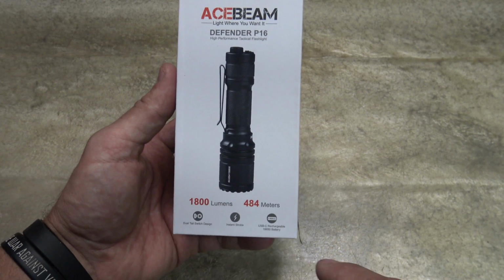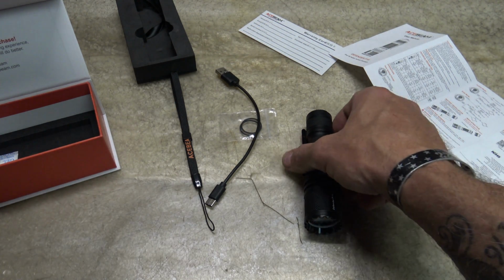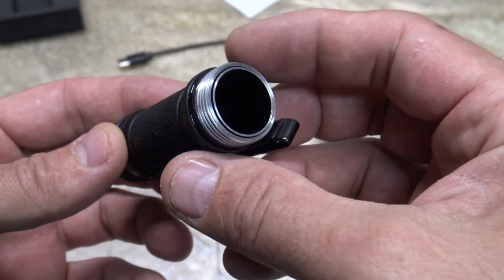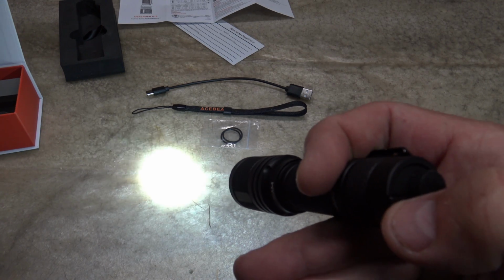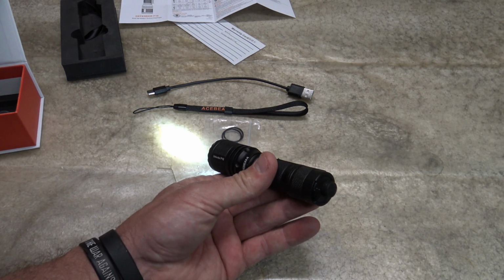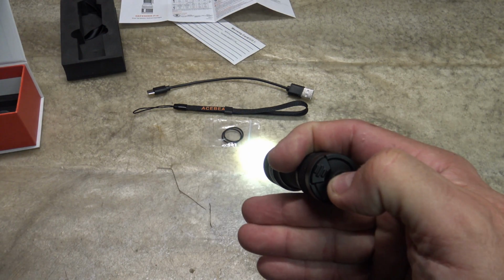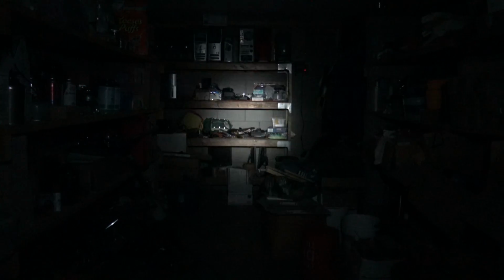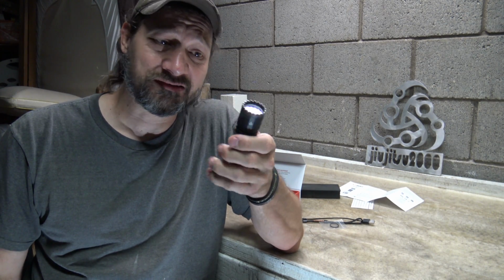Acebeam Defender P16 Tactical Flashlight - 1800 Lumens Dual Modes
In this video I'll take a look at the Acebeam P16 Defender. Enjoy!

    Minimum purchase of $100.00

    Applicable: store-wide except on sale products and gift cards